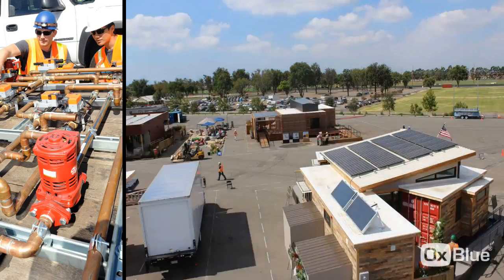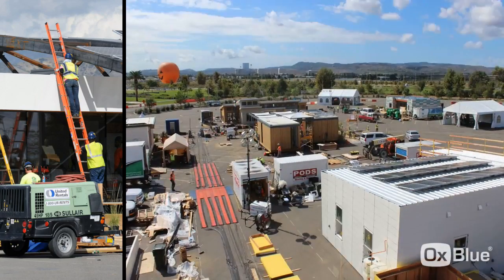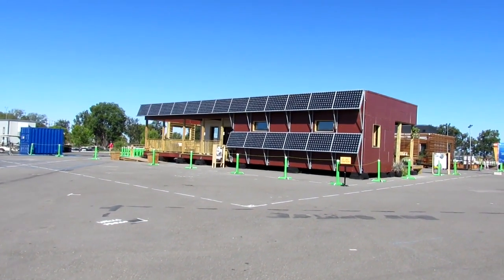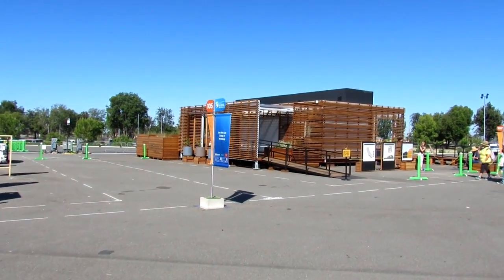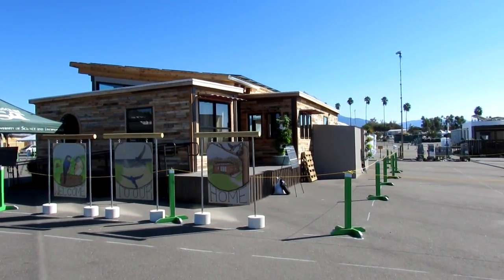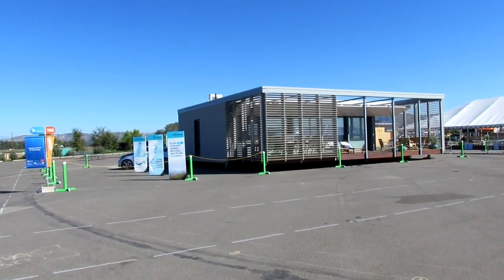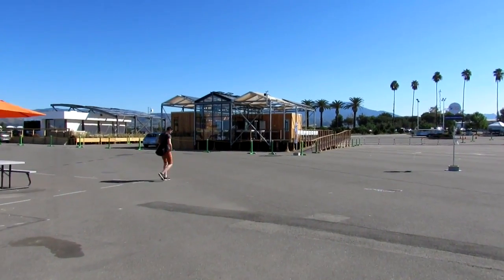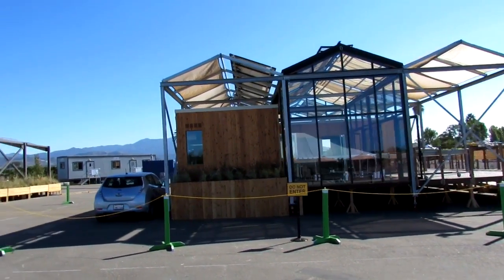Solar Decathlon - 2015 Competition (Overview)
I got a chance to go visit the 2015 Solar Decathlon and would love to share a quick walkthrough of the competition!